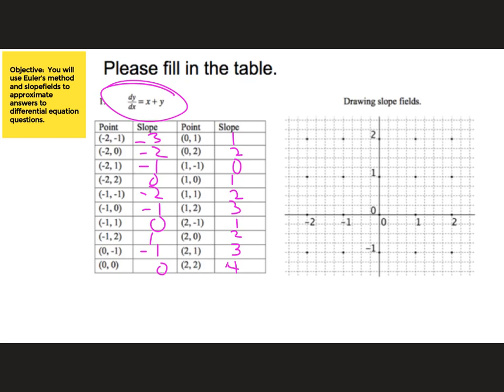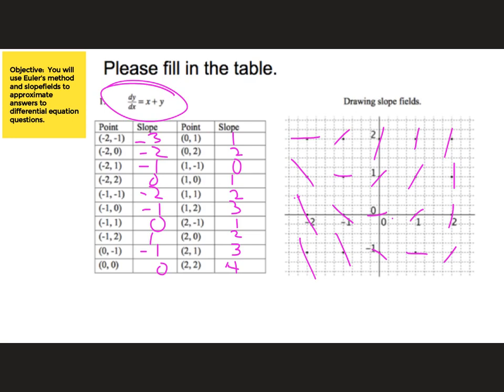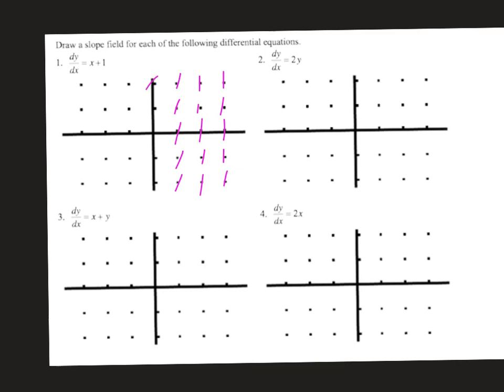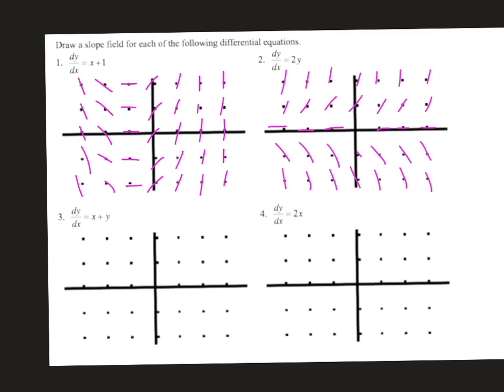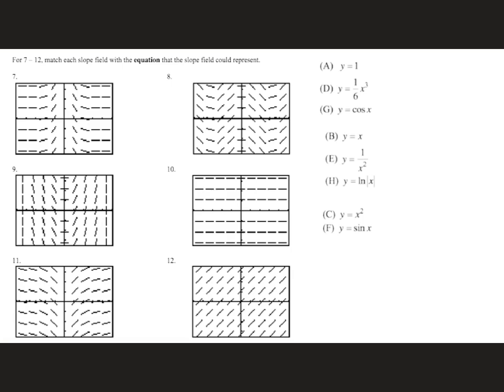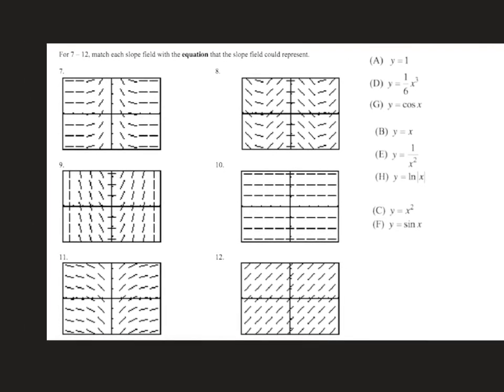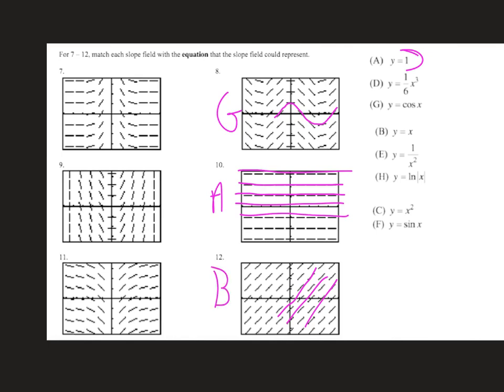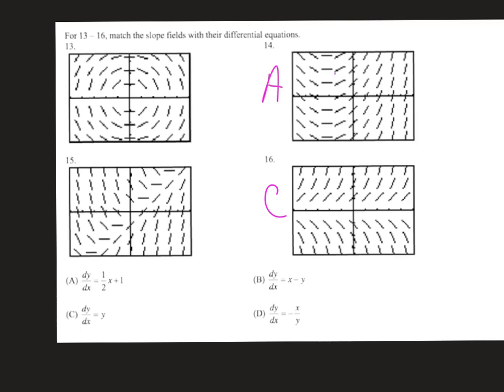BC Week 13b Differential Equations - slopefields